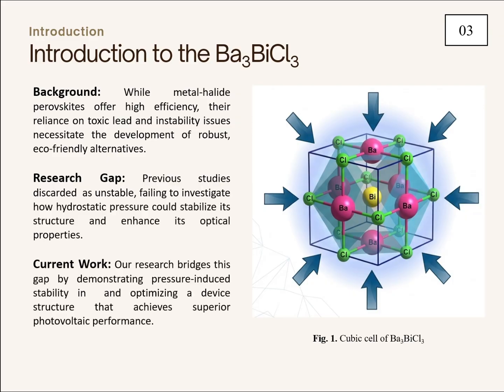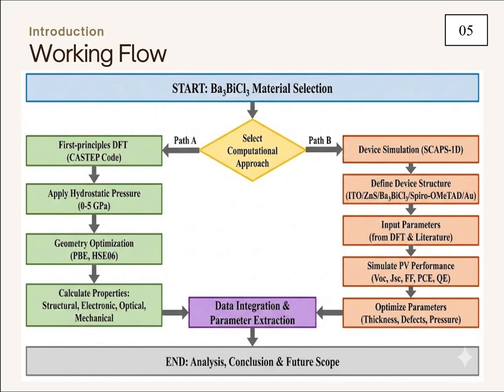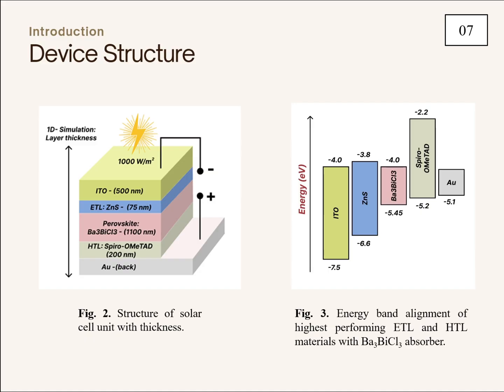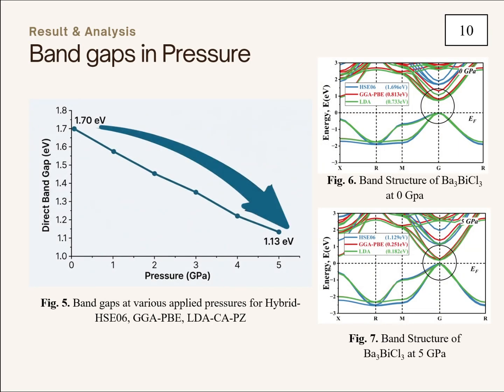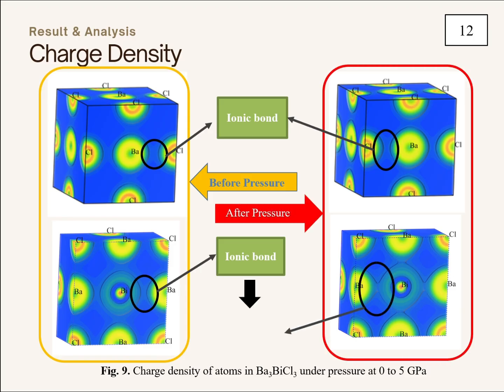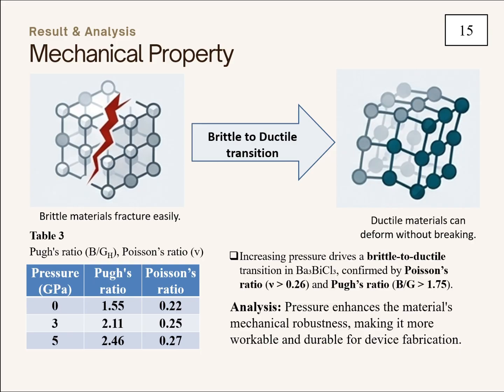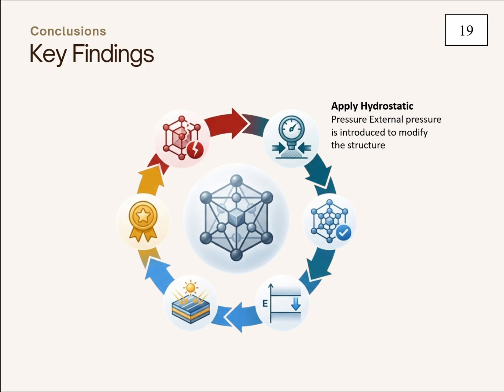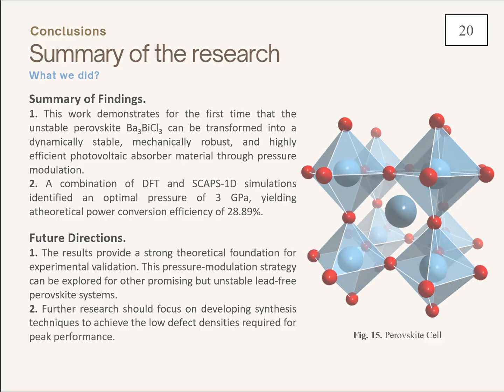Ba3BiCl3 Thesis Work DFT and Scaps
I'm not that proficient in English just want to document my work that's it. Might some get helped.